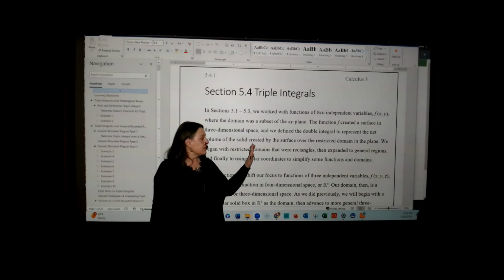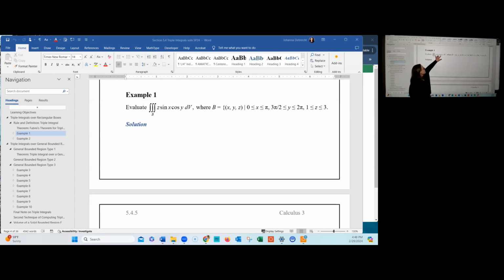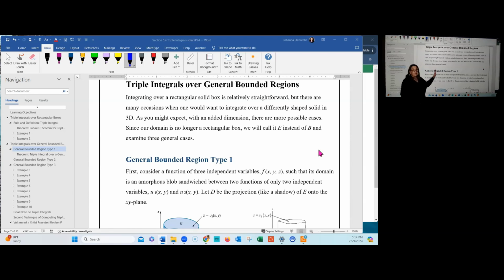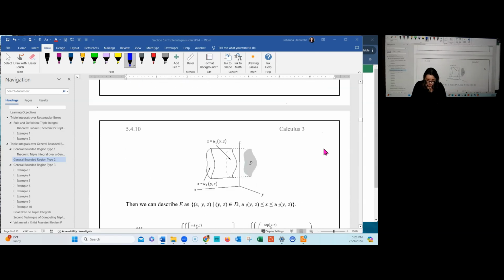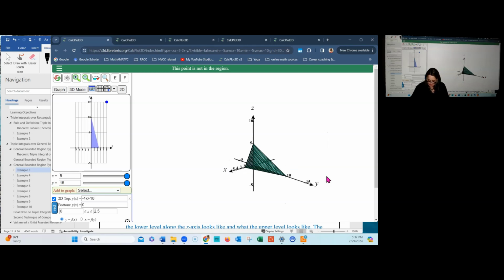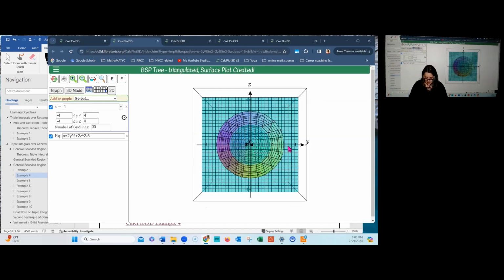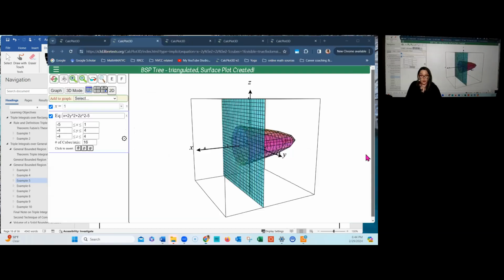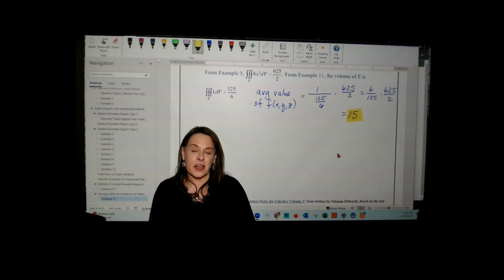5.4 Triple Integrals Prof D video